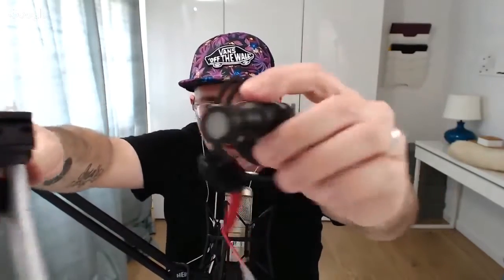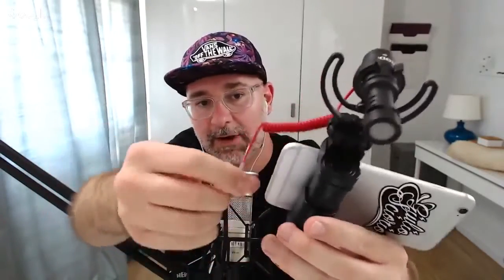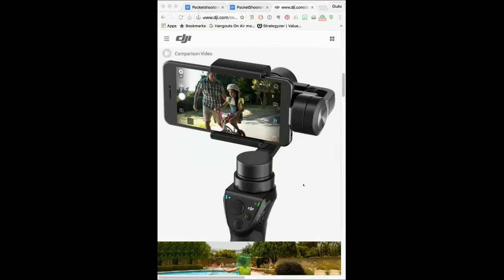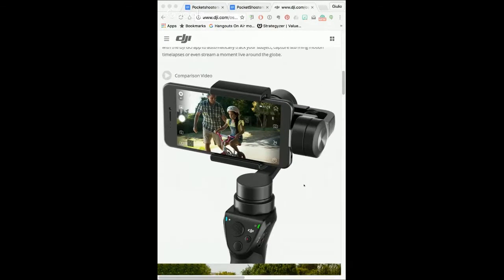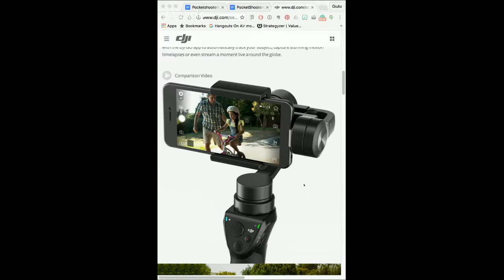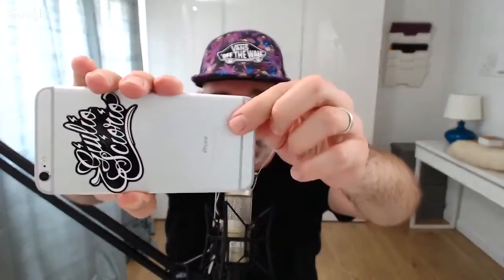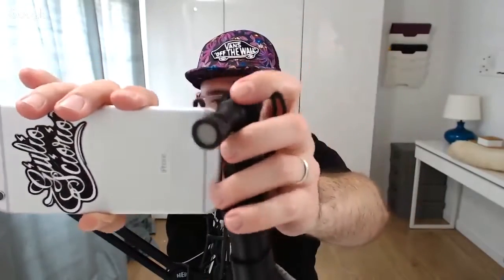Pocketshooters on Tripods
There’s one simple thing you can do, today, to improve your mobile phone photography. Get something to hold it for you! There are literally hundreds of tripods, mounts, clamps, and other devices floating round that are designed to get your mobile phone out of your hand, and safely stabilized onto any firm surface.

Why would you want to do this?

Well, your first thought might be that this is the best way for you to get in the photo. And you’d be right. Timer mode was designed for use when you have the camera safely stabilized on a surface. But there are many more instances when you’d want to relieve your hand from the job of holding your phone. For example, when you’d like to capture a nice time-lapse video, or when using apps that allow you to shoot long exposures. Locking your camera down on a tripod removes one crucial variable from your shot… motion.

In this episode, we discuss when and where you might want to employ the use of a tripod in your pocketshooting.

About TWiP:

- The This Week in Photo (TWiP) network covers topics including landscape photography, street photography, wedding photography, Photoshop processing, family photography and more.